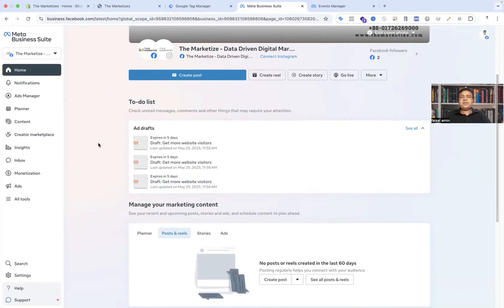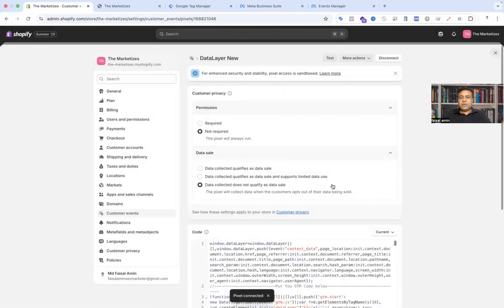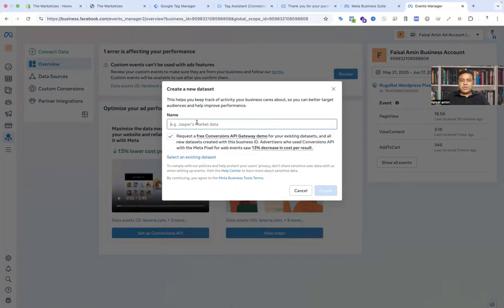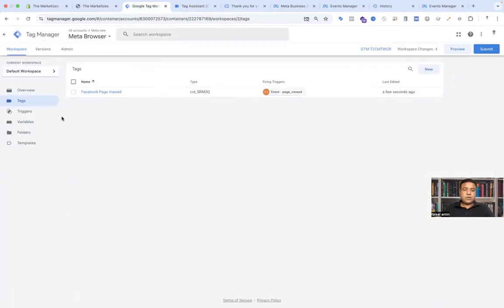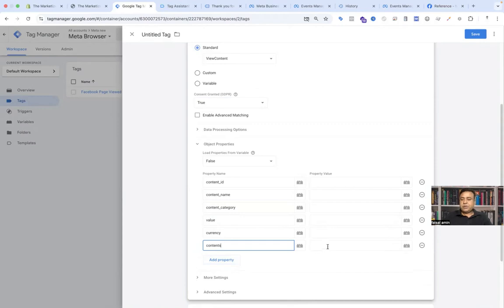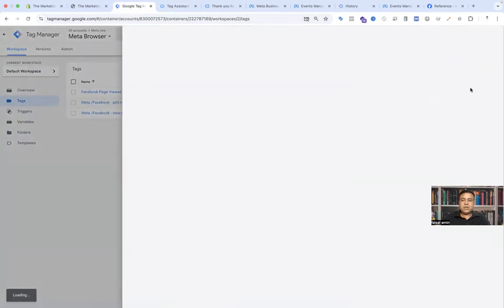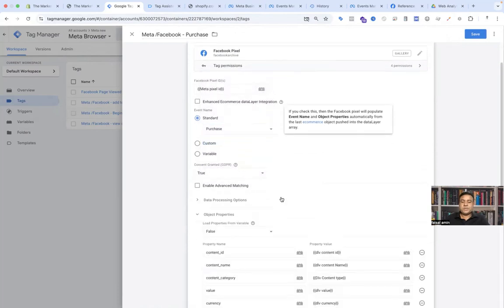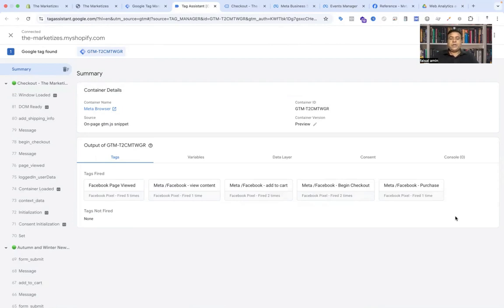Shopify Facebook Pixel Setup 2026 | Theme-Independent DataLayer | Web Tracking Only (Part 1)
🚀 Facebook Web Pixel Tracking on Shopify | Theme-Independent DataLayer (Part 1)

In this 2026 updated tutorial, I’ll show you how to set up Facebook Web Pixel (client-side tracking) on your Shopify store — without relying on paid tools like Elevar or limited native integrations.

Hey, I’m Md Faisal Amin!
I’m here to assist you with 👇
🔧 Fix Broken Tracking & Boost Data Accuracy: I solve tracking issues and ensure your marketing data is clean, accurate, and actionable.

📊 Advanced Conversion Tracking Across All Platforms: Set up for Google Ads, Facebook/Meta (Pixel + CAPI), TikTok, Pinterest, LinkedIn, Snap, Twitter/X, and GA4 — both browser + server-side tracking.

🛒 Full-Funnel eCommerce Tracking: Track key events like add_to_cart, checkout, purchase, and more — synced across platforms for better optimization.

📈 Custom GA4 Funnels & Reports: Build tailored reports to visualize user journeys, ROAS, and drop-offs — helping you scale with clarity.

⚙️ Google Tag Manager Expert: Complete setup with Consent Mode, multi-platform tagging, and scalable architecture for agencies, brands, and marketers.

✅ Proven Results: Higher ROAS. More accurate conversions. Trusted by happy clients.

From fixing tracking issues to boosting ad performance — here’s what my clients have to say!

In this tutorial, I show you why and how to use a FREE Theme-Independent DataLayer in Shopify — without any monthly cost.

✅ What You’ll Learn:

Why use a theme-independent dataLayer in Shopify

How to preview your data using Google Tag Assistant

Set up tracking for Facebook Conversion API, GA4, Google Ads, and more

Save money by avoiding tools like Elevar or other paid PaaS solutions

💡 The game-changer?
I’m using a Theme-Independent DataLayer that provides:
✅ Google Tag Manager (GTM) Preview Mode
✅ Separate event data for both GA4 & Facebook
✅ Full control of custom parameters

📌 In This Part 1 Tutorial, You’ll Learn:
🔹 How to set up browser-side Facebook pixel tracking using GTM
🔹 How to access and use the theme-independent dataLayer
🔹 Tracking key events like:

page_view

add_to_cart

begin_checkout

purchase

📦 Events Include Key Parameters:
🔸 content_id, content_name, content_type, value, price, currency, items, num_items
🔸 Structured clearly for Facebook & GA4 tracking compatibility

📈 By setting this up, you'll:
✔ Track accurate browser-side data
✔ Optimize Facebook ads with proper event mapping
✔ Prepare for Part 2: Full Server-Side Facebook CAPI Setup

👉 Watch now & unlock the foundation for powerful retargeting and conversion tracking.